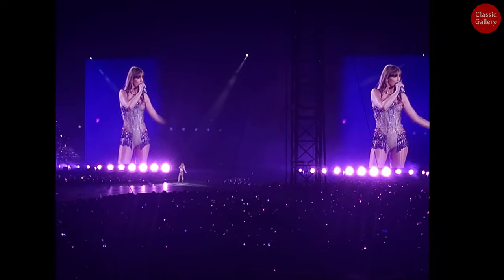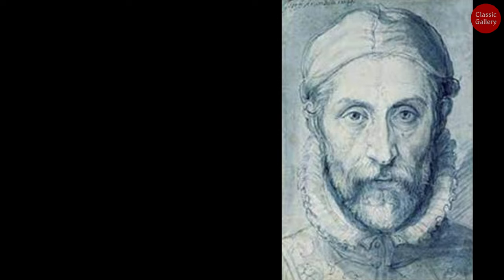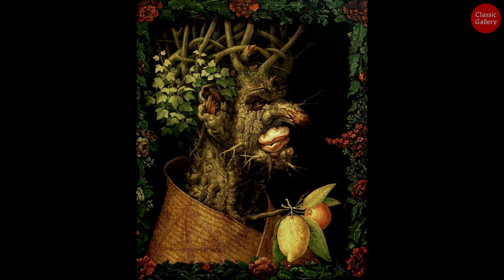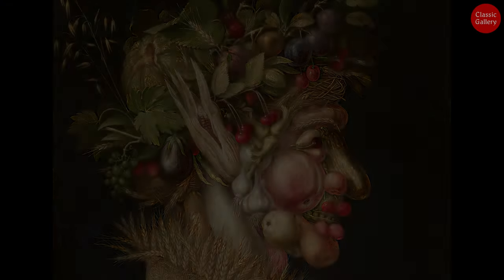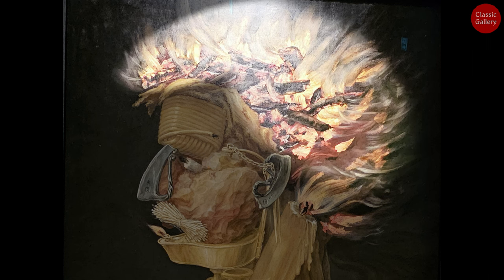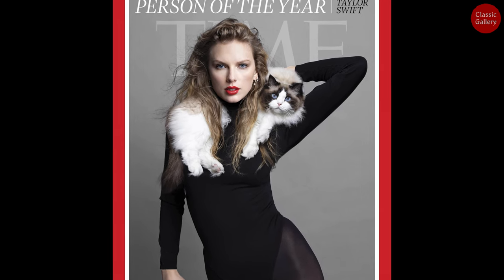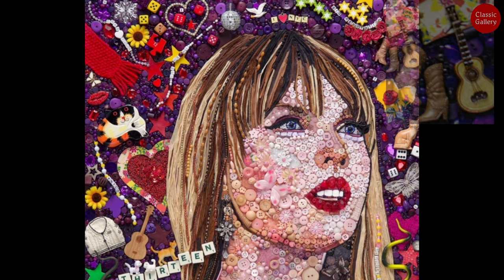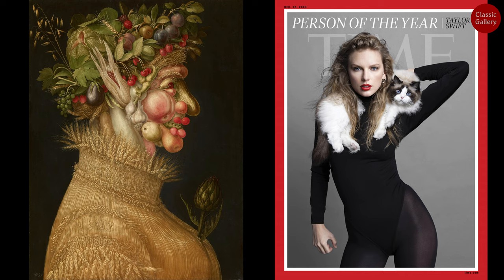Taylor Swift's Double Painting? (Still-life Portrait, or Composite Portrait): Classic Gallery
Double Painting (Still-life Portrait, or Composite Portrait): a blend of still life and portraiture, using various everyday objects  to depict a person.